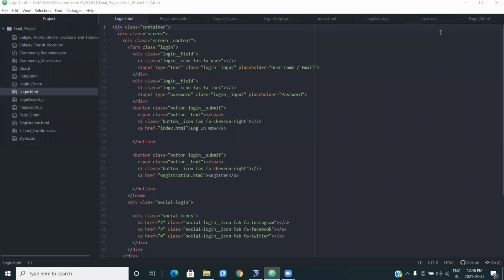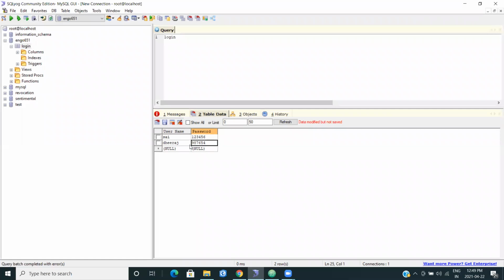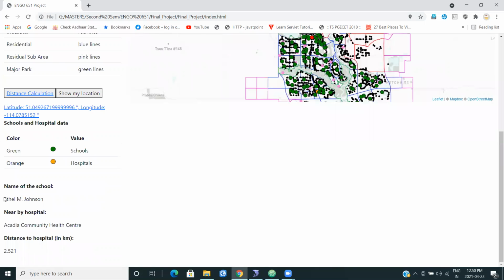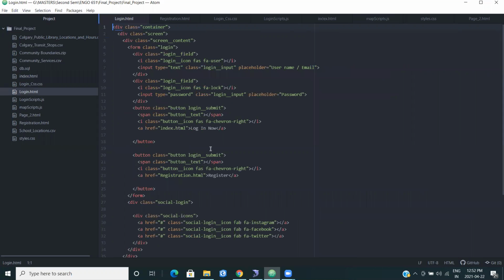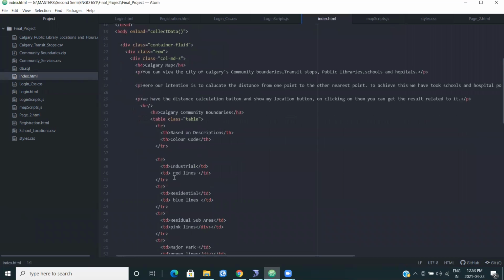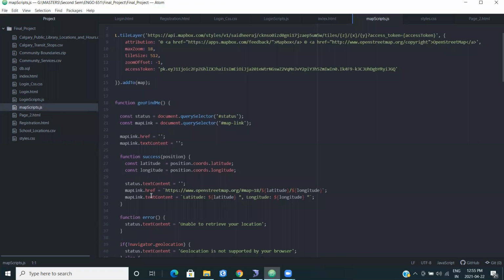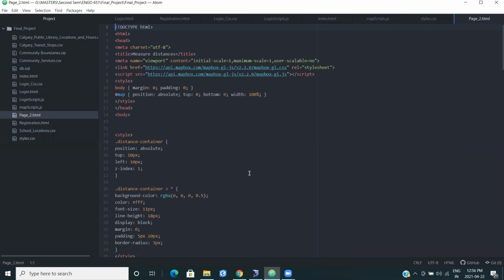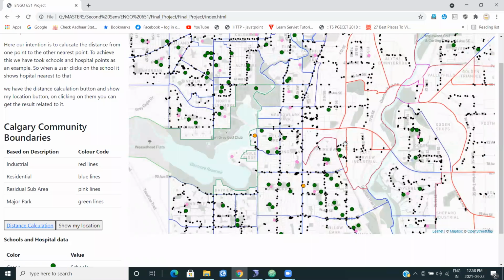ENGO 651 Project Presentation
The aim of this research is to examine and identify the shortest distance from the schools to hospitals. The web page allows user to register and login into the required portal that shows the base map of city of Calgary. Here the user can select the required option that be a school he/she want to visit and soon the resulted hospital from the school with the shortest distance will be highlighted. The trajectorial distance is also involved in this project and the plan can be made using the distance and the route can be changed accordingly.
With this project, we want to give the user a user-friendly web page which can help the user to know the nearest destination from the different schools. For the study we have taken schools, public library, transit stops, community boundaries into the count where it can help the students, graduates and general public.